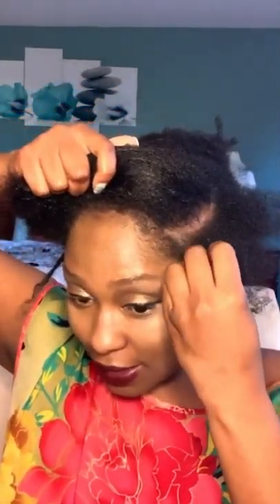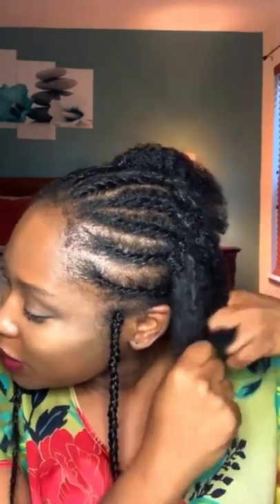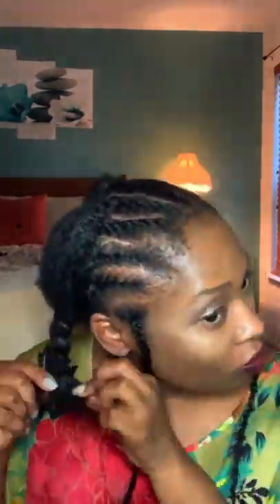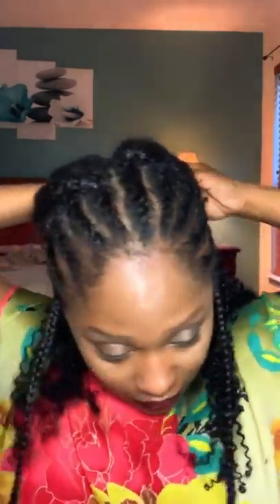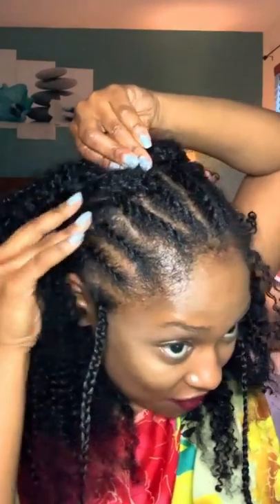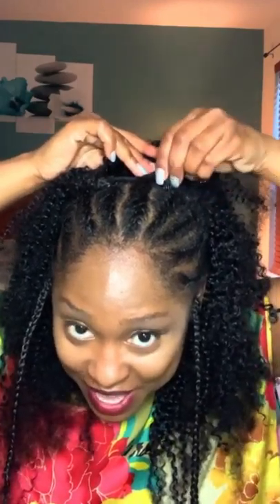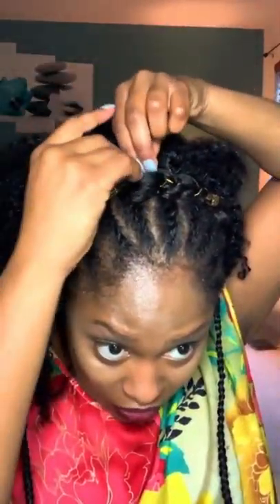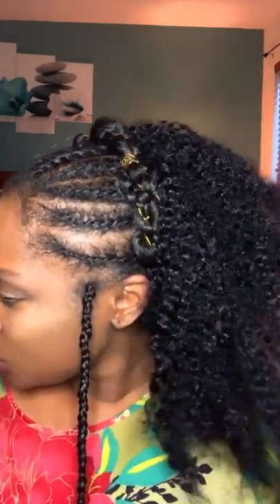Flat Twist With Clip Ins (Full Tutorial And Easy To Follow)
Quick and Easy (No leave out) Flat Twist Tutorial With Affordable Clip ins 4b/4c hair Flat twist with clip ins zury sis clip ins

This is a cute and easy to do flat twist hairstyles with natural hair clip ins. Also, a great protective styles with clip ins as there is no leave out.  These natural hair clip ins are 4b 4c natural hair clip ins and are one of the best clip ins for 4c hair in my opinion because it blends really well with your hair.

These Zury sis clips in are the perfect cheap clip ins for natural hair and kinky curly clip ins.

Other video using these clips ins:

Crazy Cheap 4b 4c Natural Hair Clip Ins For Black women (half up half down with clip ins)

Ecostyler I used ~

Natural hair clip ins options:
Zury sis clip ins (3c) $69
Zury sis clip ins (4a) $69
Zury 4B clip ins (the one I used) $69

About Me.
Education: I have a master’s in marriage and family therapy and a Ph.D. in Human Behavior.
Certification: I am a nationally certified counselor certified by the national board of certified counselors

My hair type is 4c and this is a great 4c protective hairstyles.  I specialize in natural hairstyles for black women with weave, 4c hair care, easy styles for natural hair for beginners, and 4c hair type.